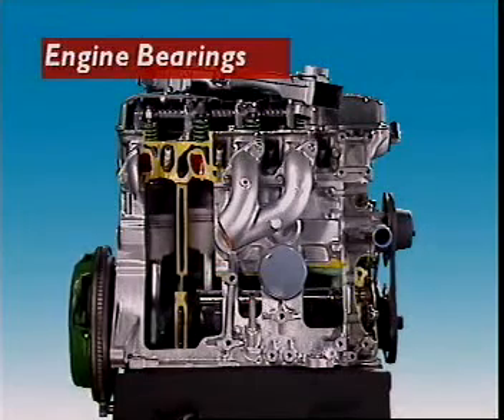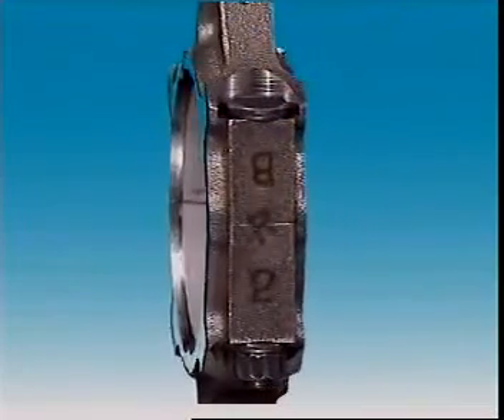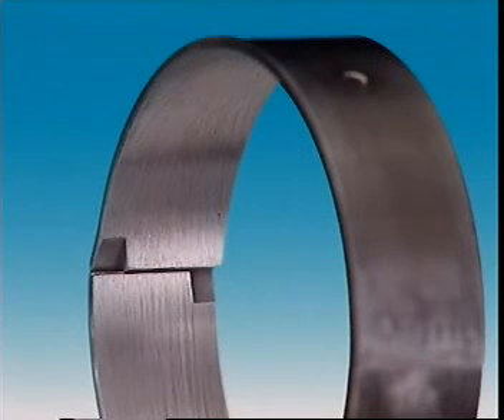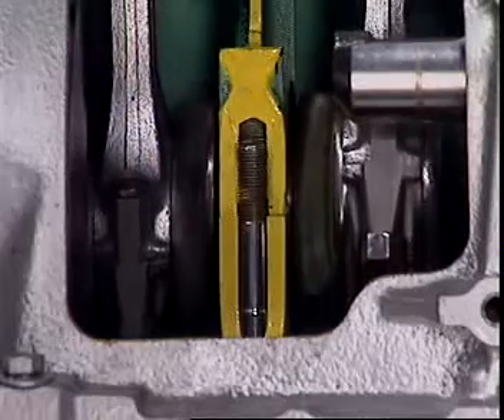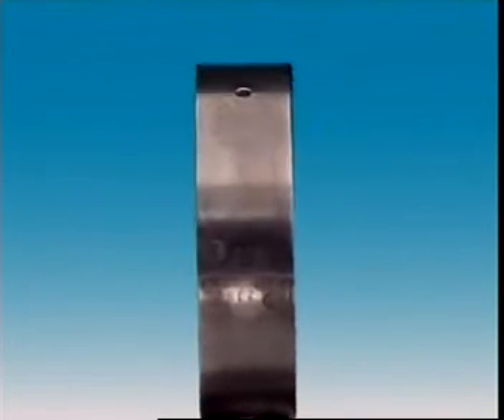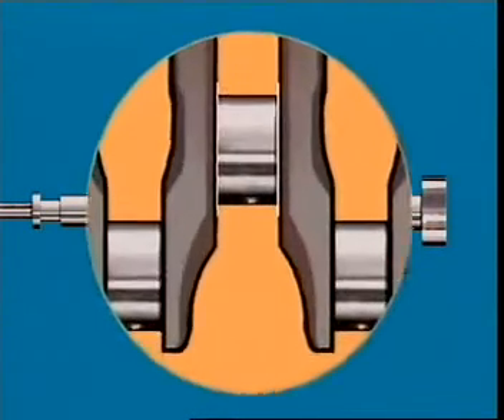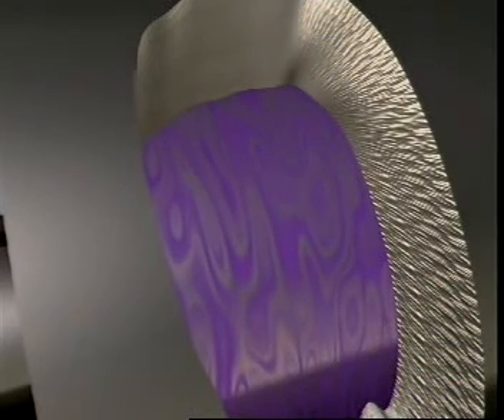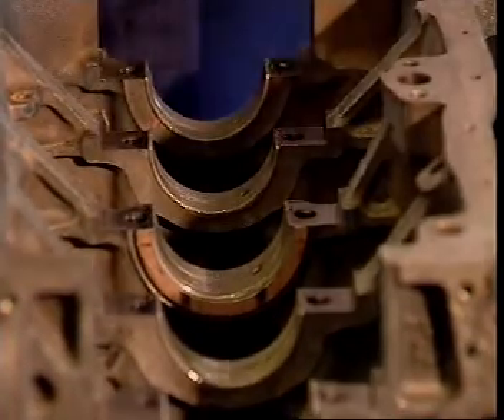2-Engine Bearings.swf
mpe online automotive lubrication system video tutorial